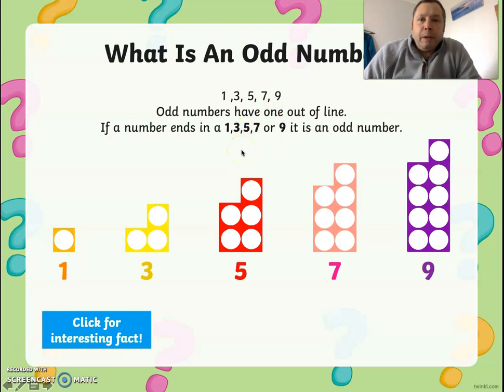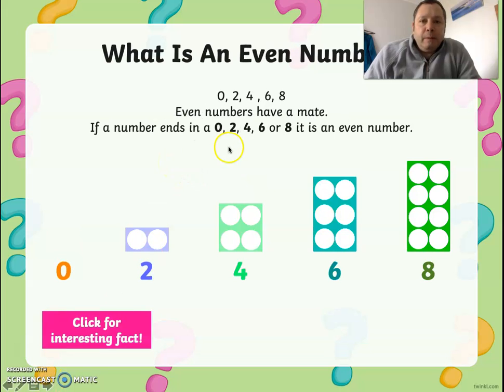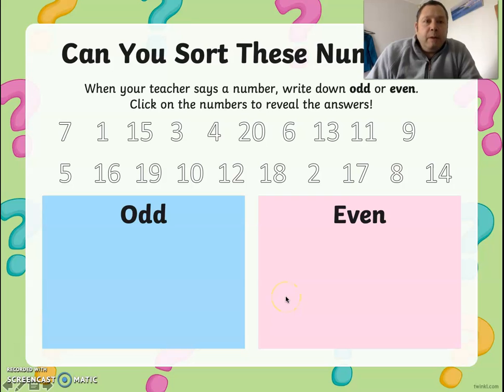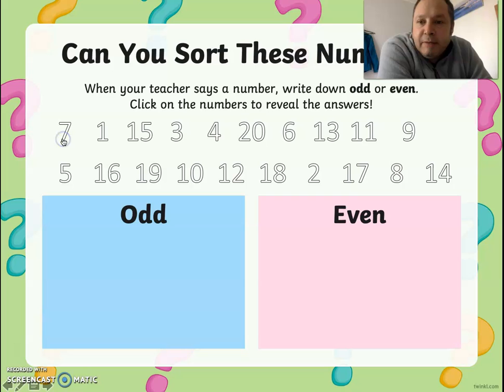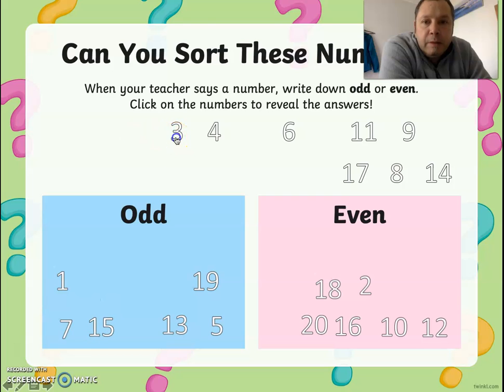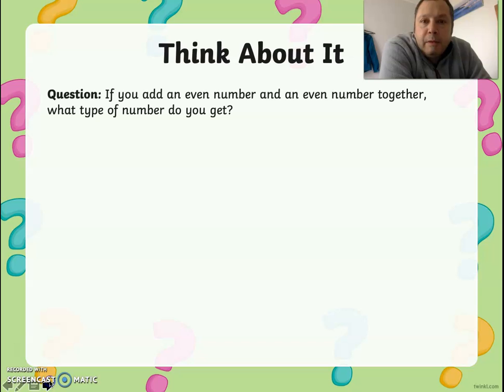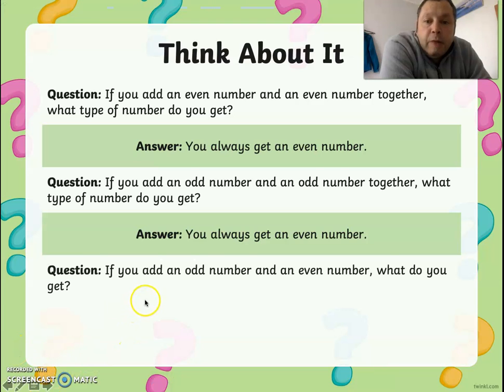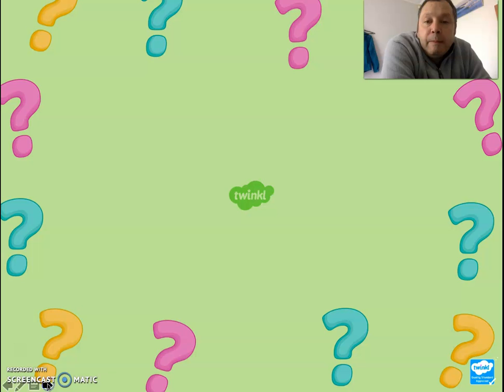Odd and Even